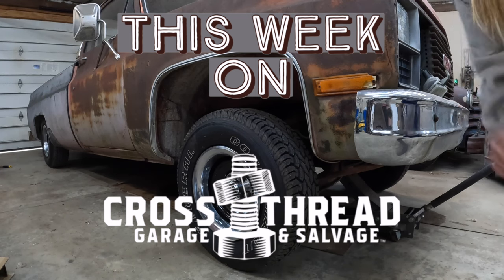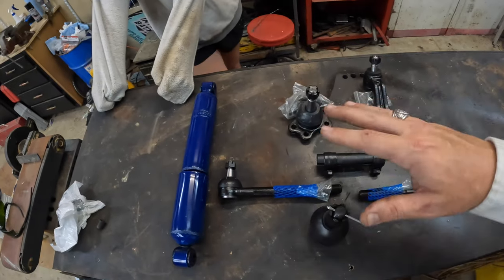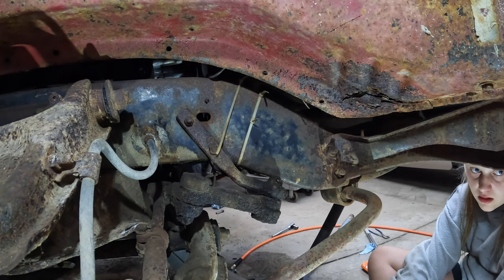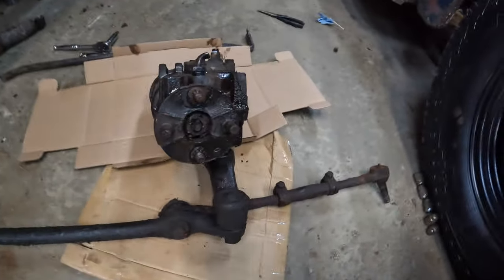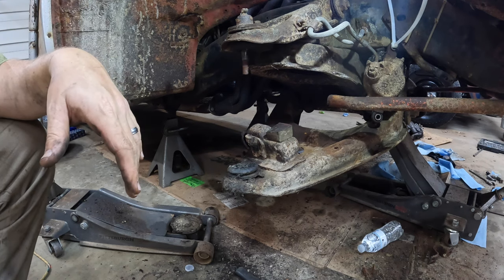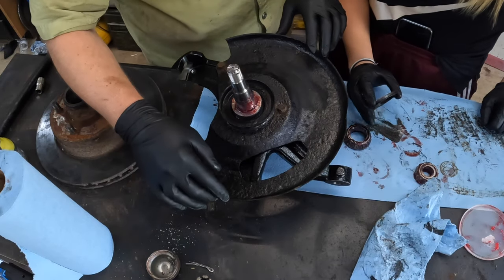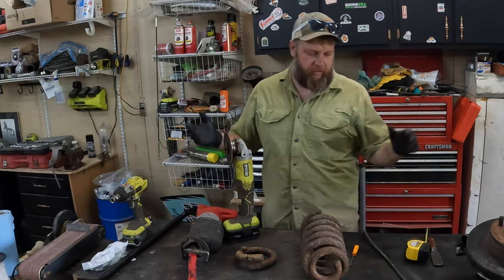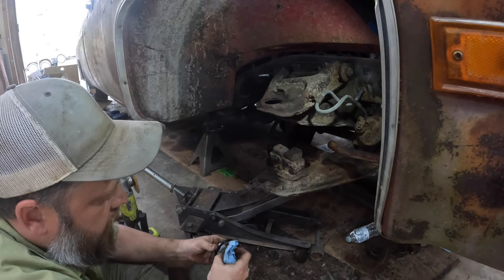I Bought the Wrong Parts!! We're Cutting Springs - Part 1: (5" suspension drop)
This week we get the front end blown totally apart, just in time to find out. well, you'll just have to watch and see. Part 1 of our 5 inch front suspension drop is here. We're pulling out shocks, calipers, spindles, tie rod ends, ball joints, pitman arm, idler arm, steering gear, drag link, ...basically everything. Can we get it back together...properly?

Daddy daughter builds!